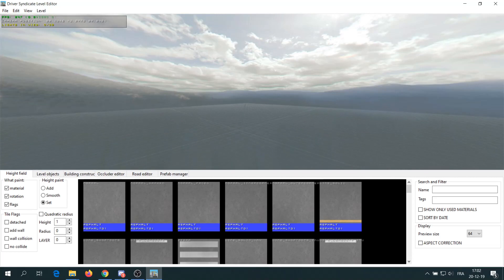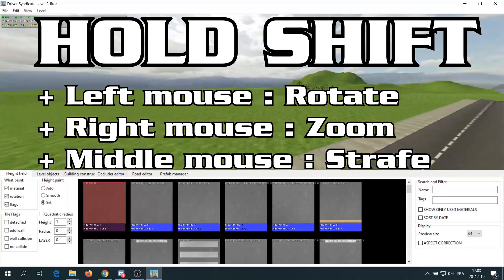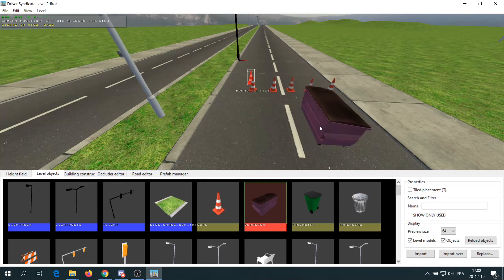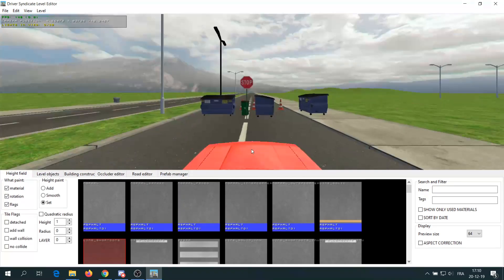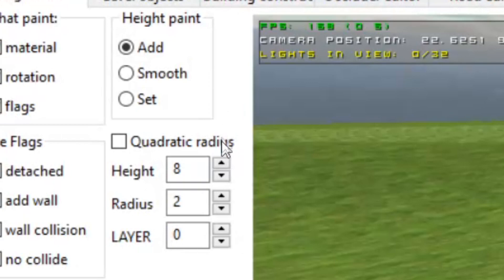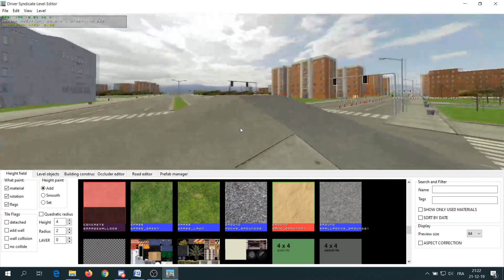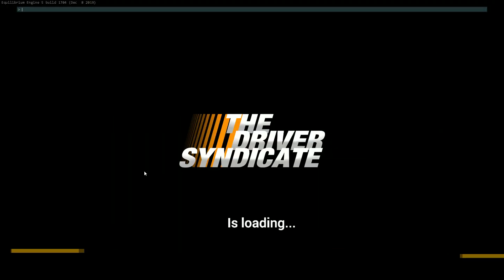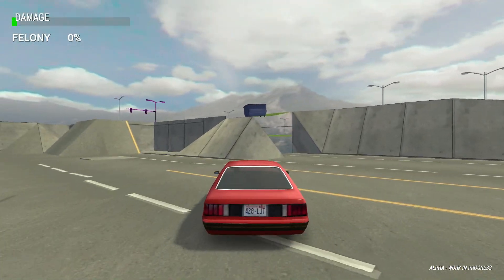DRIVER Syndicate | Modding Tutorial #1 : Level Editor (basic)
How to make your own level playable in DRIVER Syndicate and customize the existing ones!

Join the DRIVER Discord to share your mods and play the ones made by the community!